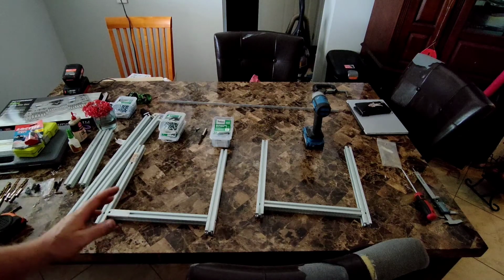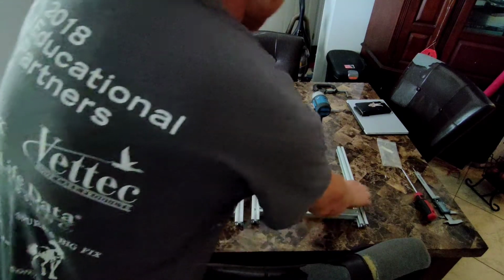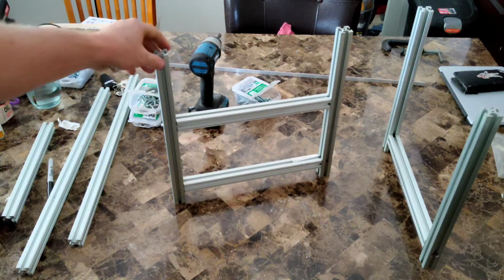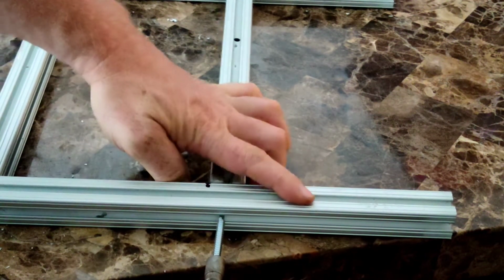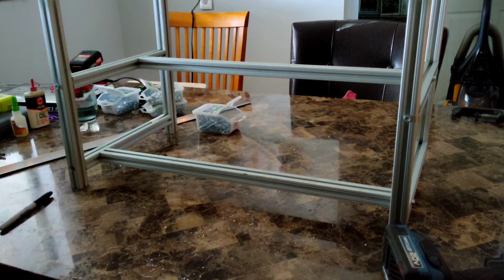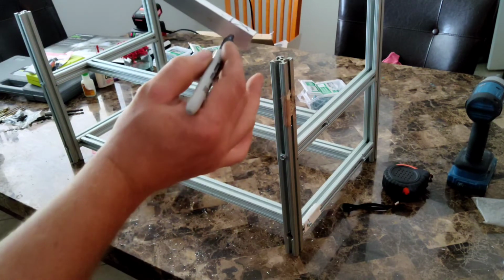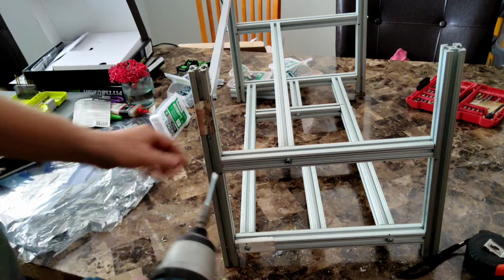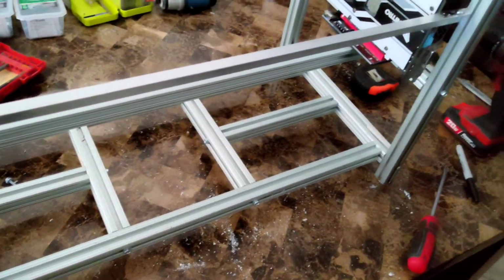Fabricating A Vhedda Style Mining Rig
Lengths I cut

3x 23 7/8" rig width pieces
4x 12.5"  leg end cross pieces
4x 14 3/4"  or 2x 14 3/4" and 2x 9" legs
2x 8.5" motherboard span tray
1x 6" motherboard cross piece
1x 9.5" motherboard cross piece

203" approximate total length needed

2020 T-slot extruded Aluminum

Teks 2" self tapping metal to metal screws

Teks 3/4" self tapping metal to metal screws